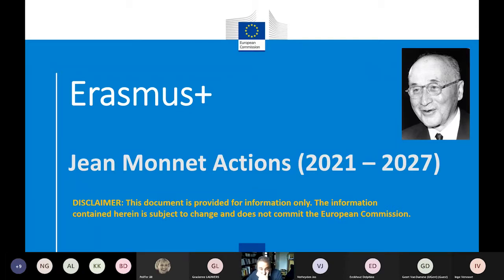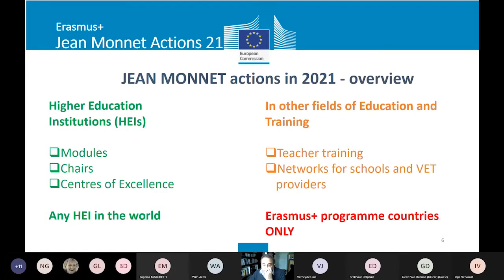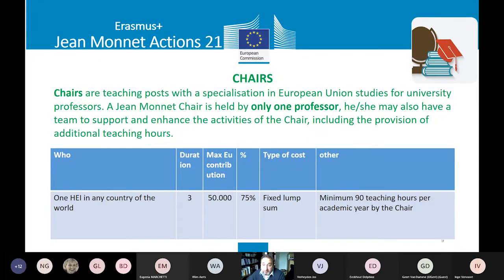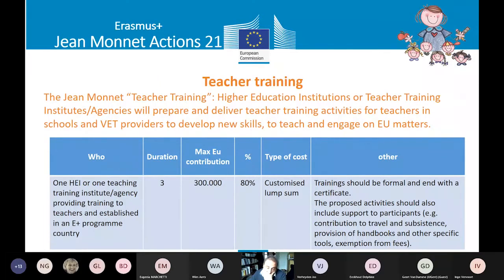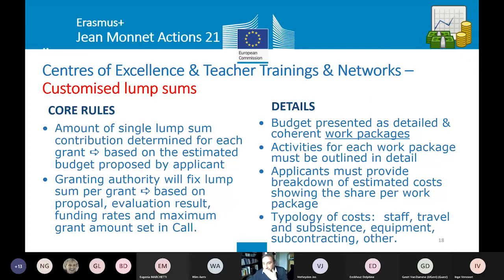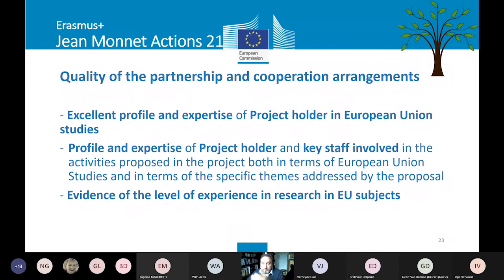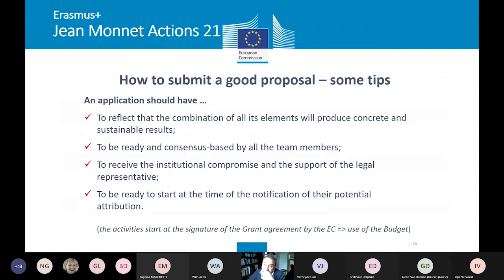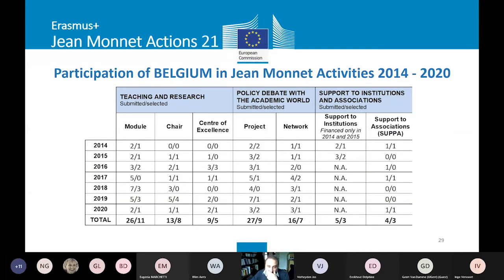Jean Monnet acties 290421 Opname webinar